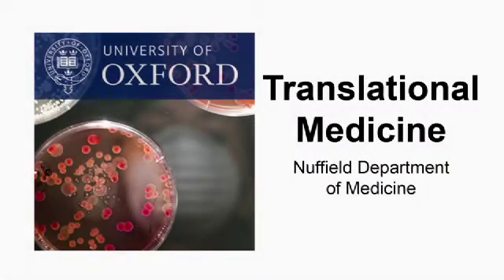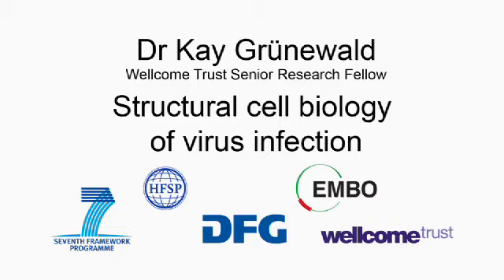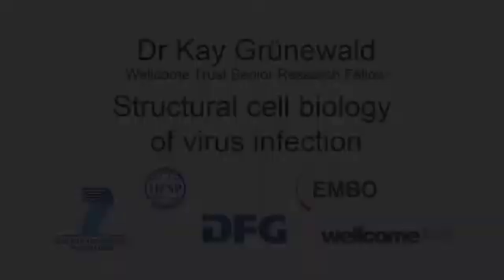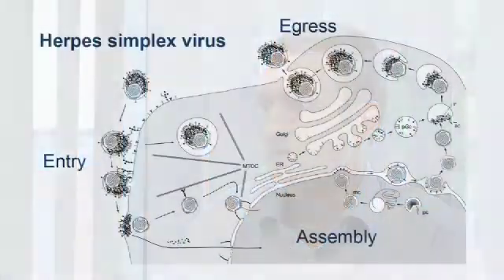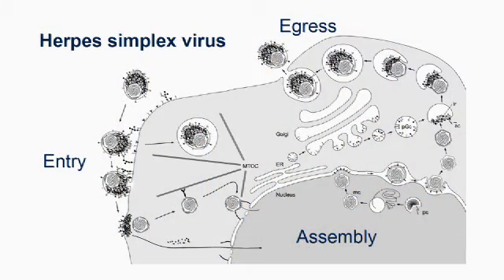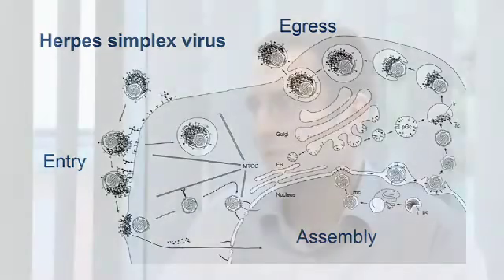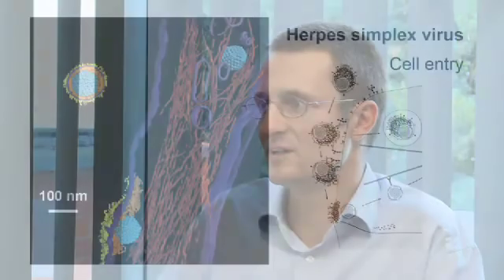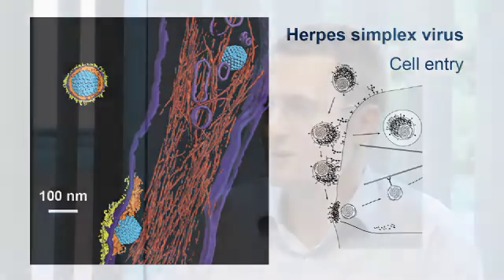Kay Grunewald: Structural cell biology of virus infection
Electron cryo tomography

Cells constitute the smallest autonomous units of life. The tightly regulated structural and functional organization of a cell is currently only rudimentary understood. Professor Grünewald uses electron cryo tomography in combination with other techniques to analyze selected aspects of this highly ordered network of protein complexes in situ.